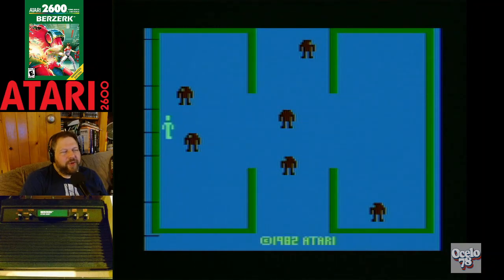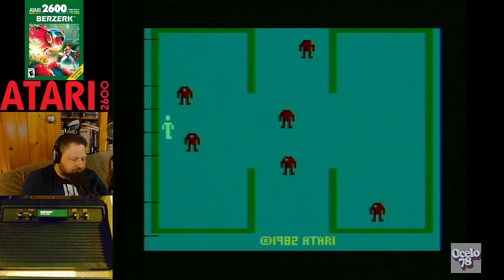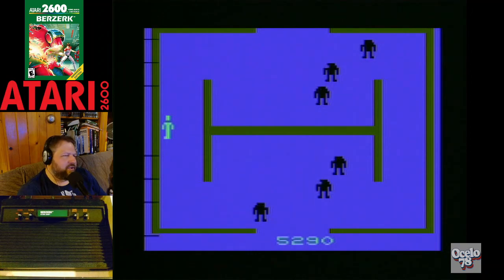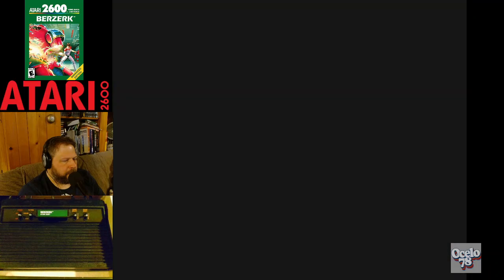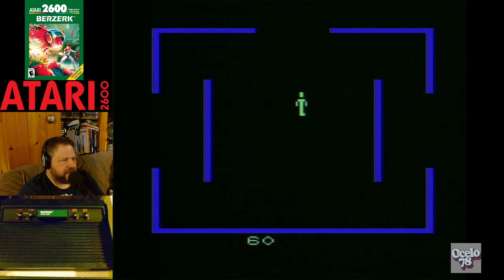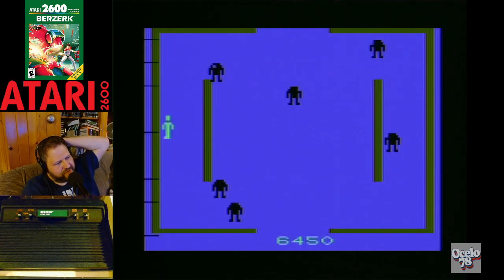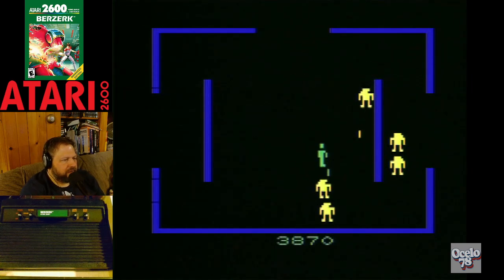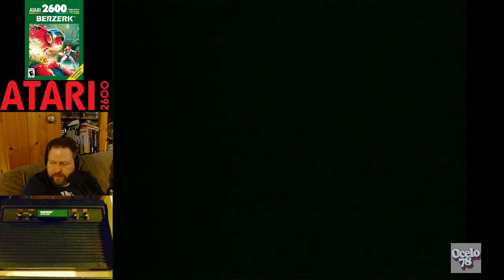Berzerk Enhanced Edition - Atari 2600 - 6890 points - mode 9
We revisit the new Berzerk Enhanced Edition recently released by Atari. This new version has some nice upgrades over the original but retains all of the same great gameplay. We score 6890 points on mode 9 (hardest difficulty).
I stream retro video games on original hardware weekly -- Watch live